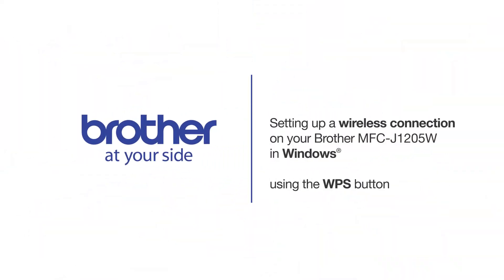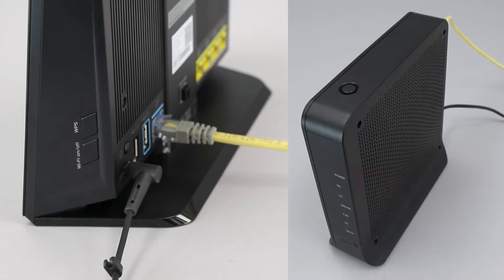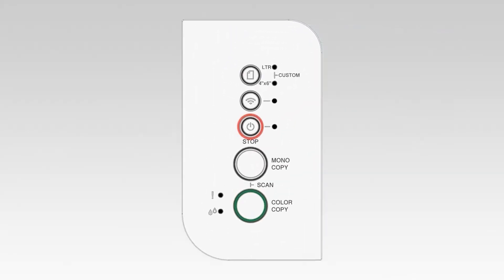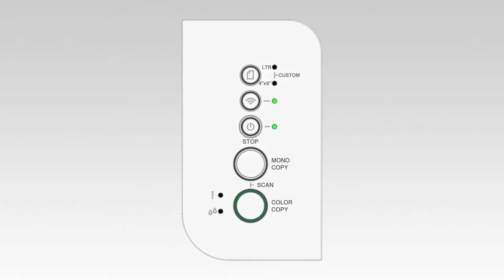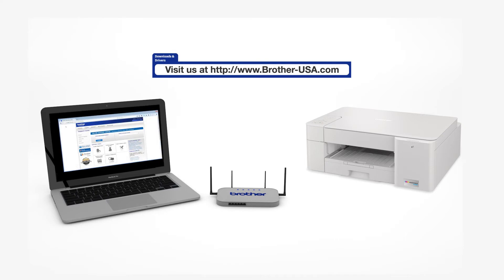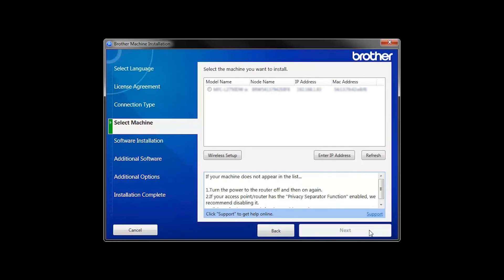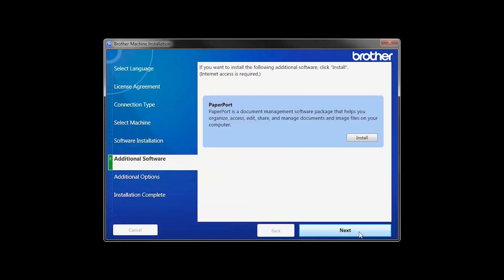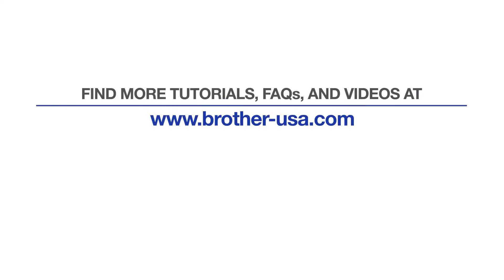MFCJ1205W set up wireless with WPS - Windows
Learn how to set up your Brother MFC-J1205W inkjet printer on a wireless network using Wi-Fi Protected Setup (or WPS) in this video tutorial.

Models covered:
Brother MFCJ1205W

Chapters:
Intro 00:00
Models covered 00:10
Verify router has WPS 00:30
Start process on printer 00:55
Push WPS on router 01:13
Process success or failure 01:30
Download the software 01:50
Running the Installer software 02:00
PaperPort Install 02:45
User’s Guide and Registration 03:00

Transcript:
Welcome, today we are going to setup your Brother MFCJ1205W on a wireless network using the WPS button

On your Brother machine, press the Wi-Fi button three times to start the connection process.  The Power and Wi-Fi lights will begin to blink

If the connection is successful, the Power and Wi-Fi lights on your Brother machine will illuminate solid green.

Click "Next"

Customers also searched:
Brother MFC J1205W wireless WPS Windows
Brother MFC J1205W wireless WPS setup Windows